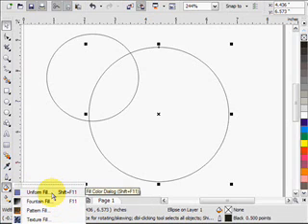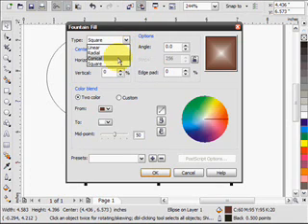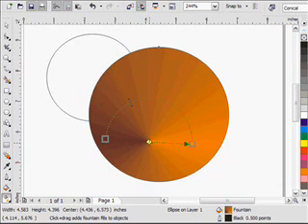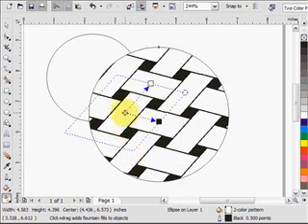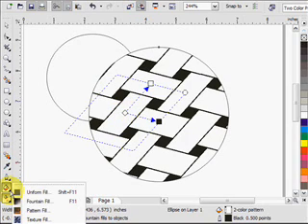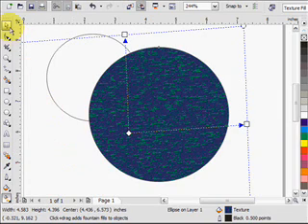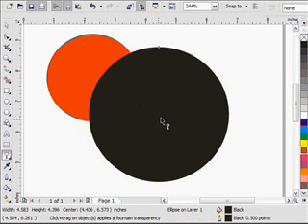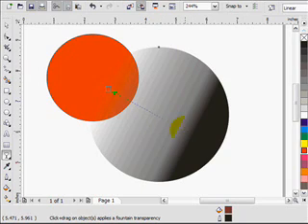Corel Draw X4 Fill Tutorial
A tutorial that goes over the fill tools in Corel Draw X4 by Cremnlin